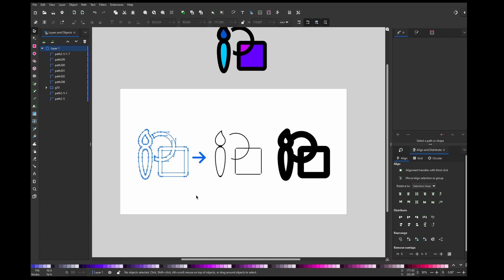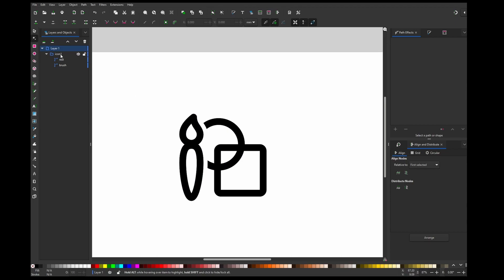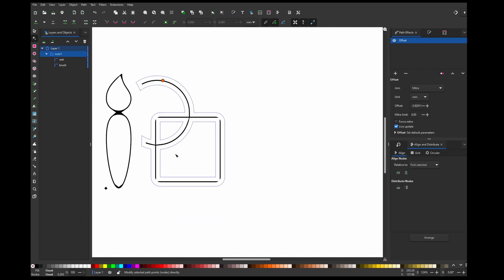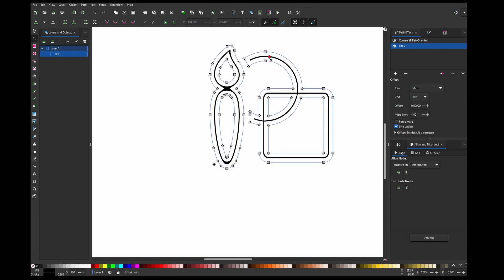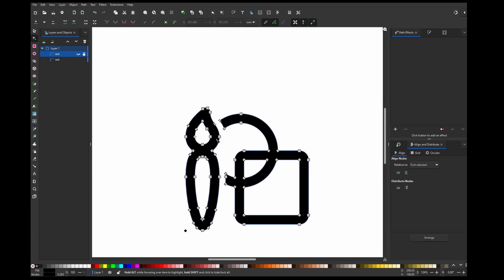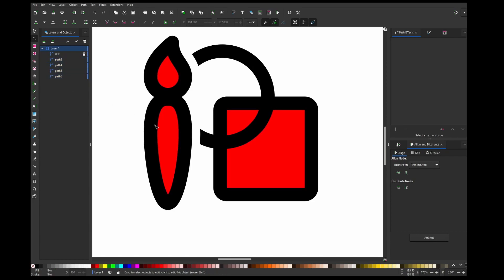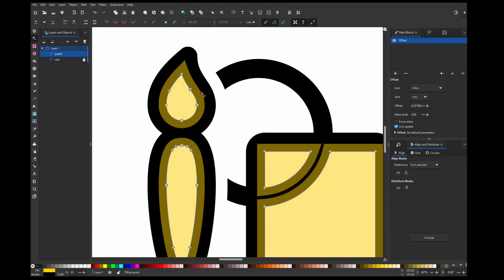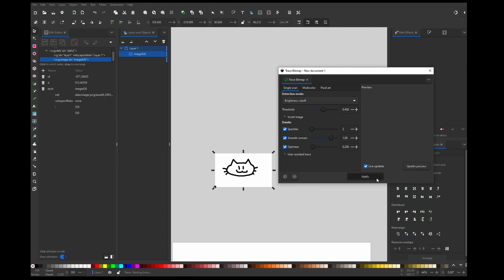Change stroke thickness of any object - Inkscape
This tutorial deals with the issue of changing the stroke size of objects without the stroke.

Object to stroke  Inkscape
Offset stroke Inkscape
edit stroke size Inkscape
How to change the stroke size inkscape